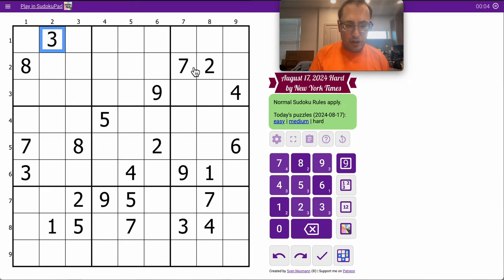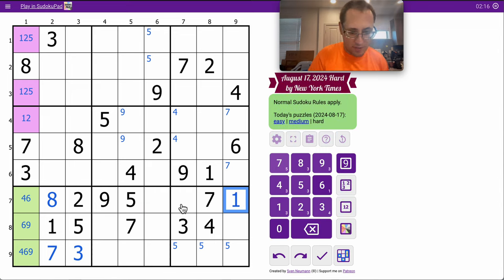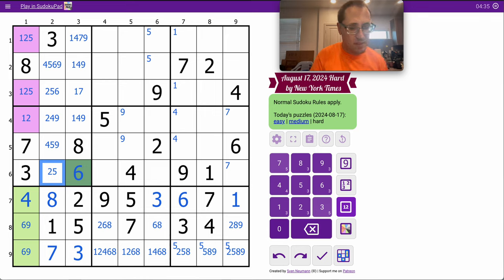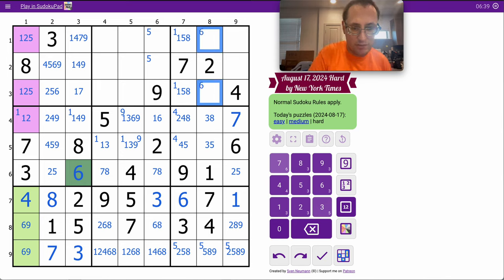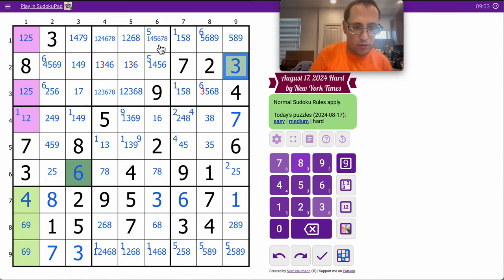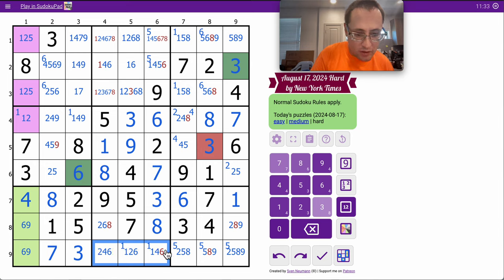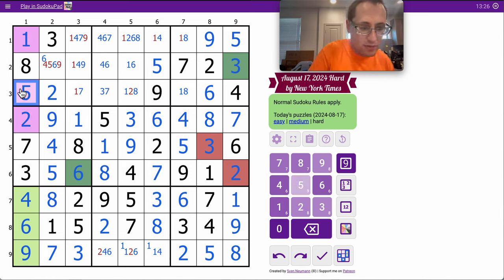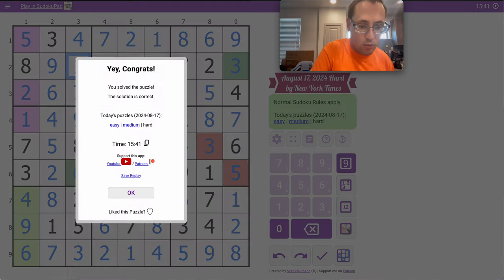Sudoku 2024 08 17 hard